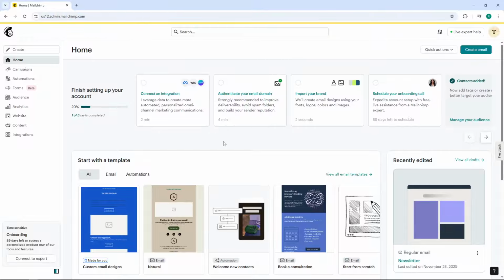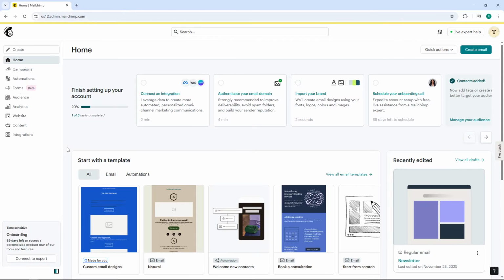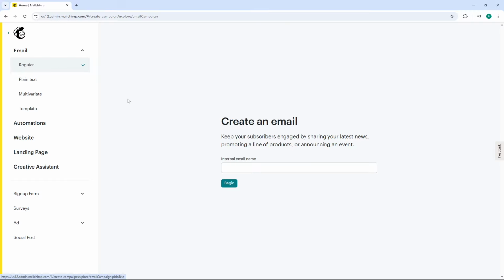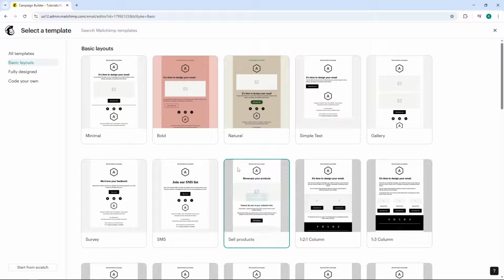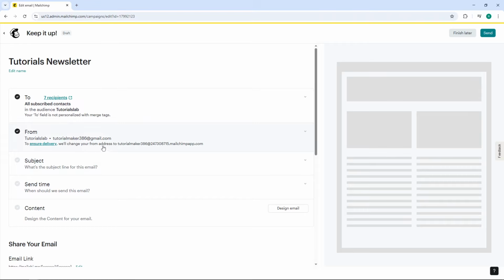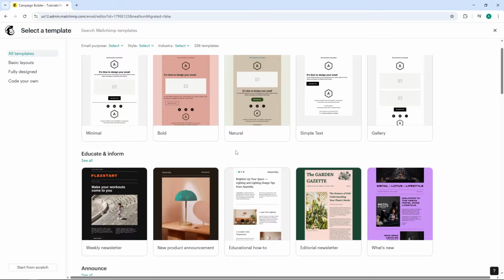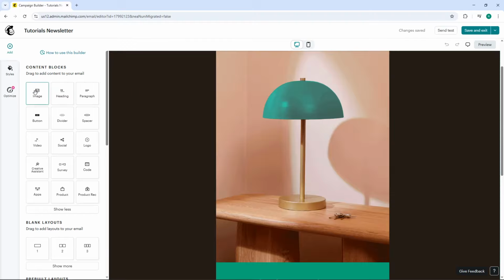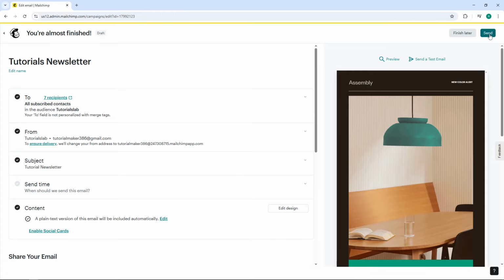How To Create A Newsletter In Mailchimp (Tutorial 2026)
Along the way, you'll learn create Mailchimp newsletter step by step, how to design email newsletter Mailchimp, build an email campaign using Mailchimp, Mailchimp newsletter tutorial for beginners, set up Mailchimp email marketing campaign, launch your first Mailchimp newsletter, Mailchimp email newsletter creation guide, easy way to make Mailchimp newsletter, creating email marketing with Mailchimp, Mailchimp newsletter design tips and tricks, how to send a newsletter Mailchimp, get started Mailchimp newsletter campaign